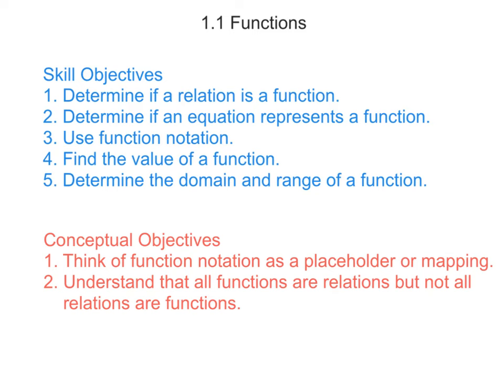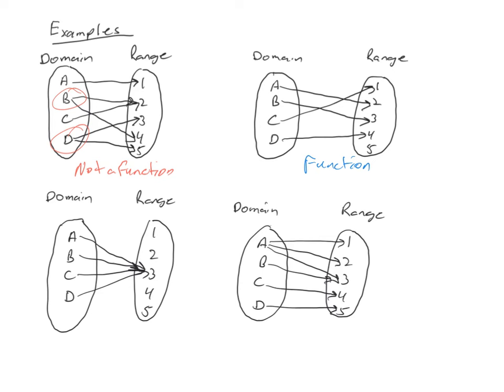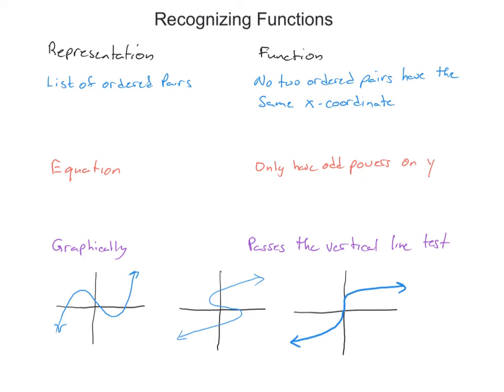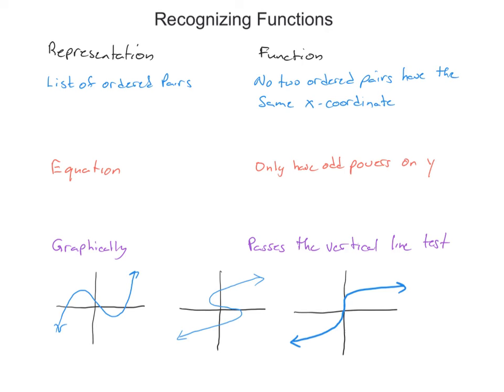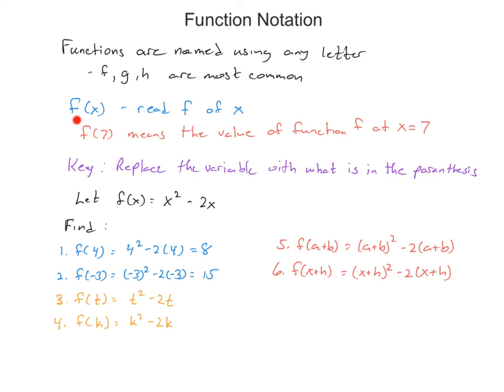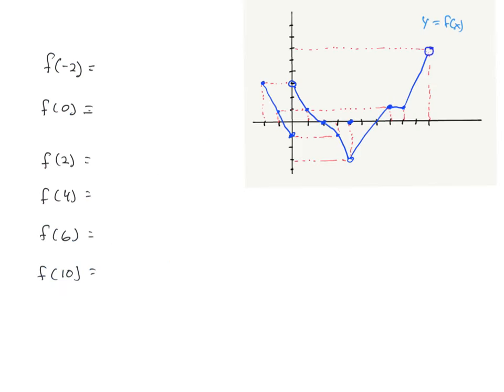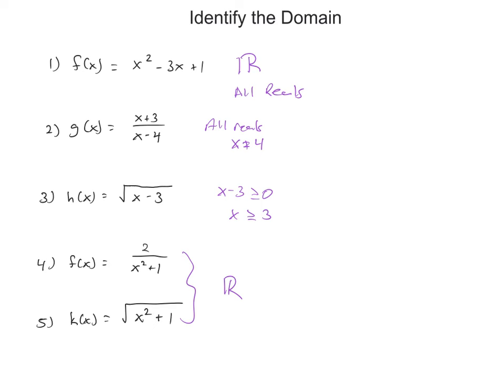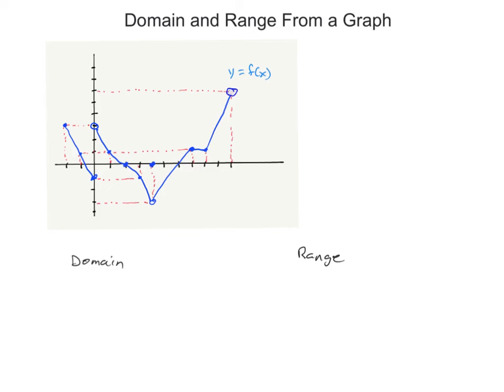PC 1.1 Functions